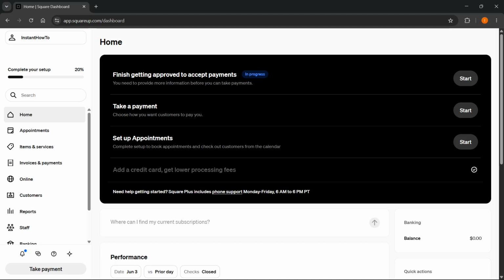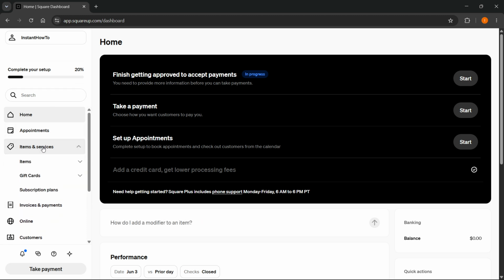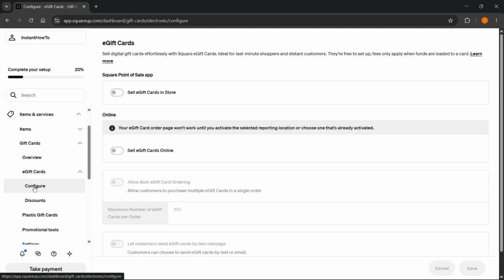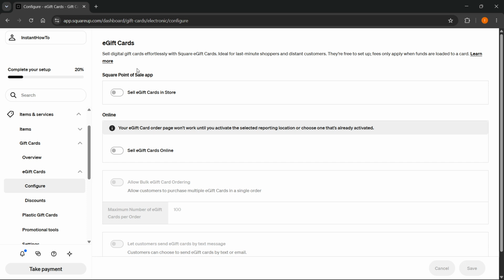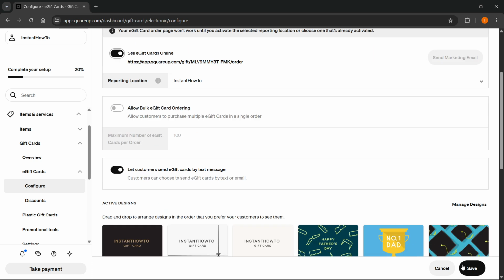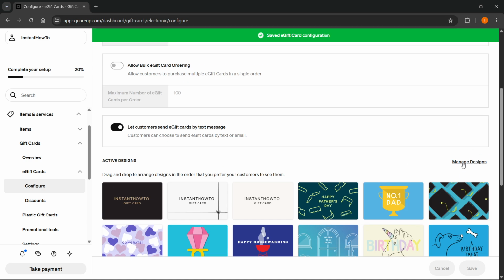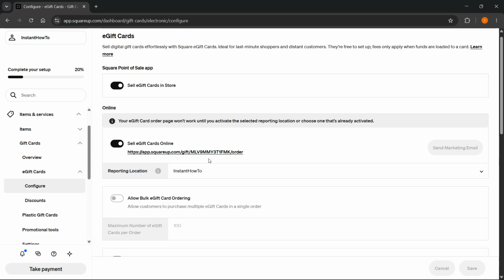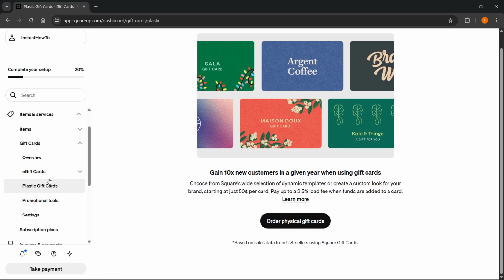How To SELL GIFT CARDS On Square (QUICK & EASY) 2026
In this video, I'll show you how to sell gift cards on square. This is a full guide on how to set up and manage gift card sales using Square in 2026. In case you've been trying to offer gift cards to your customers through Square, this is the video you need to see!